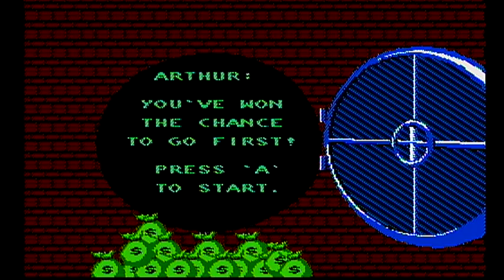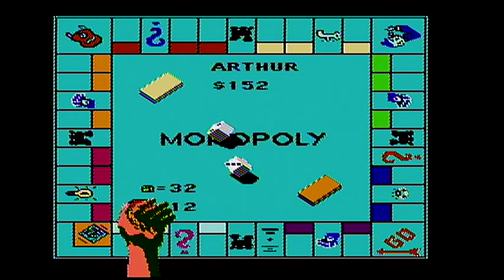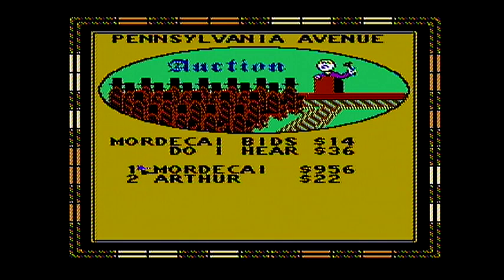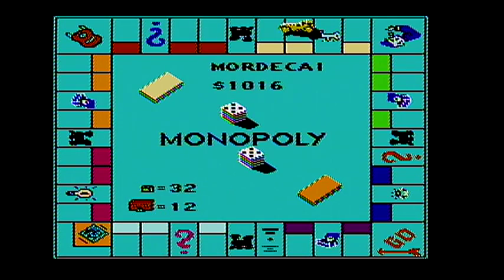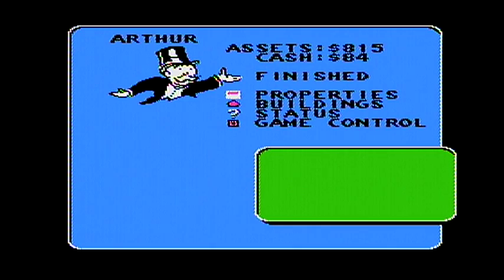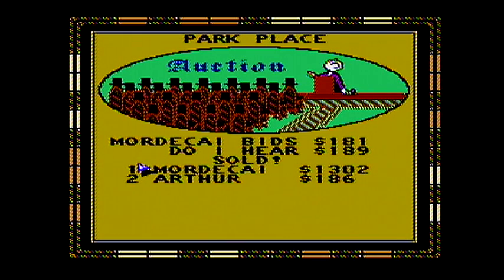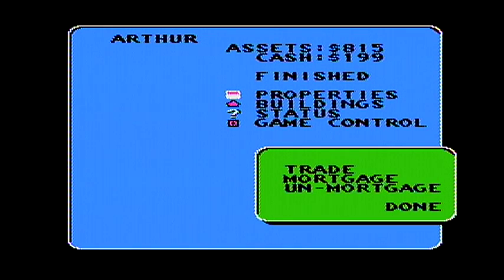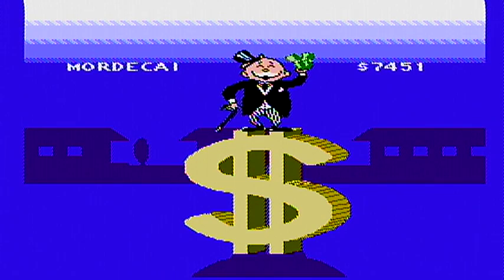Let's Play Monopoly